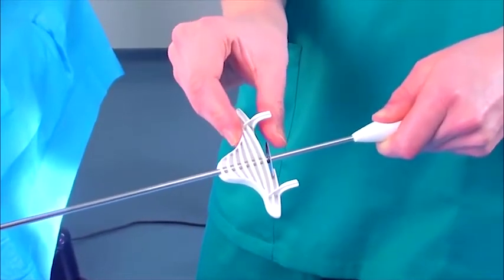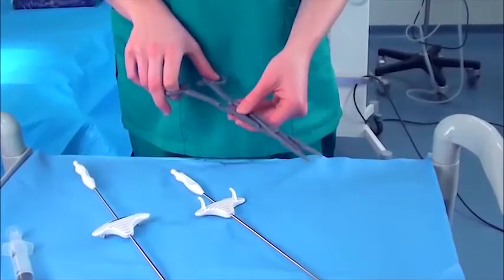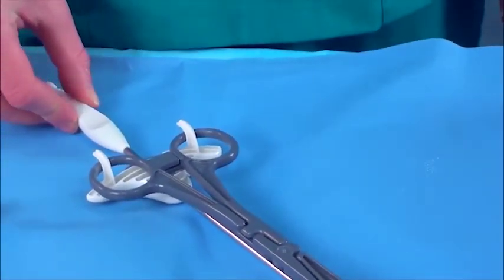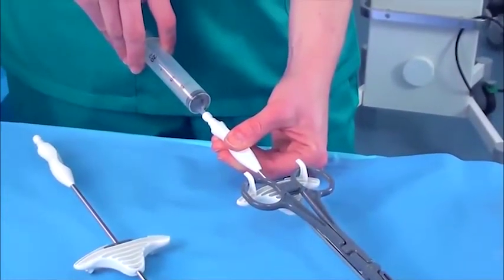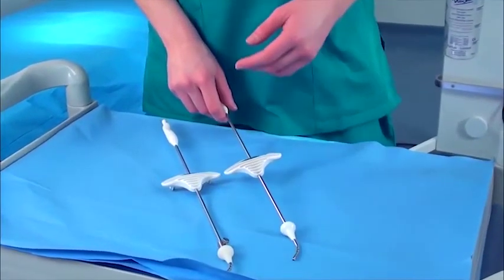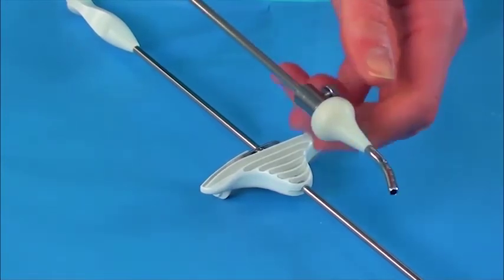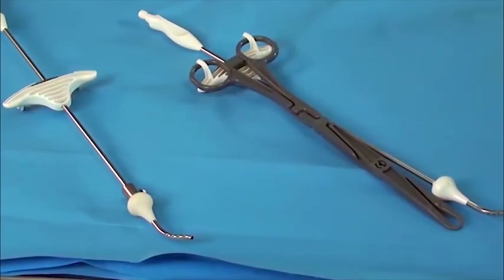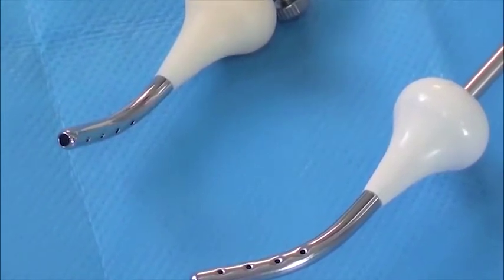Spackmann Cannula IFU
The single-use Spackman Cannula eliminates all concerns over cleanliness with the added benefit of a toolless, easy-to-use self-locking clamp. Ideal for hydrotubation dye tests and uterine manipulation during laparoscopy.